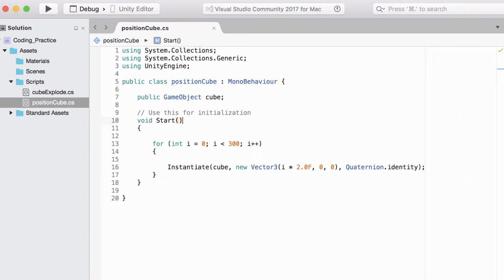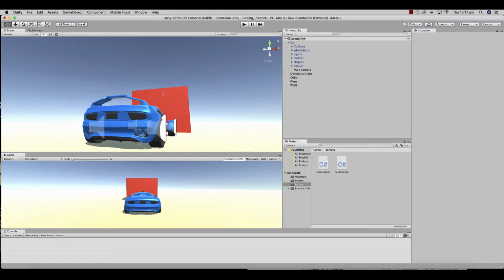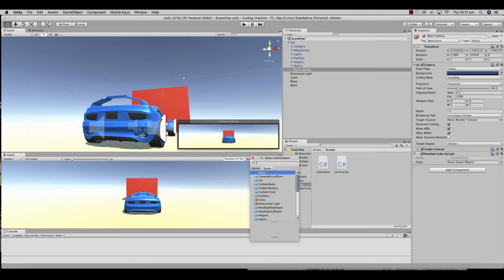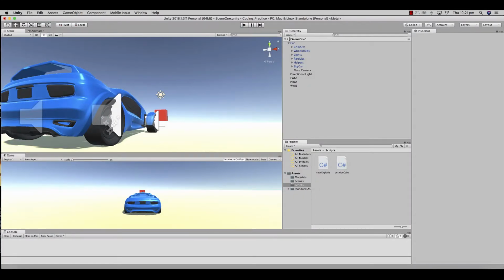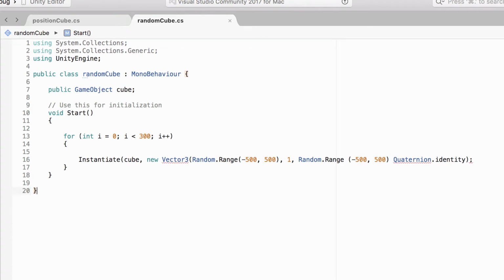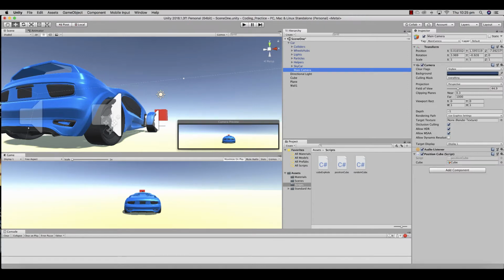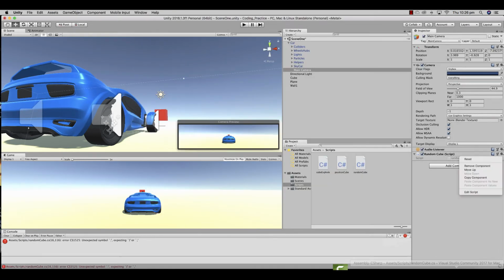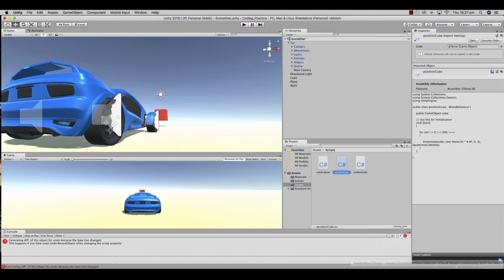Instantiate Game Objects in Unity3D - Part 2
Using two variations of the C# Instantiate script in Unity3D to place game objects in a scene.